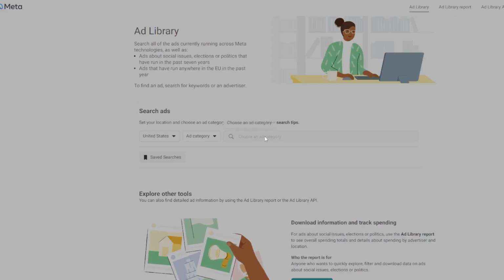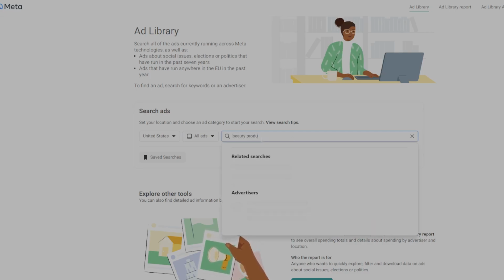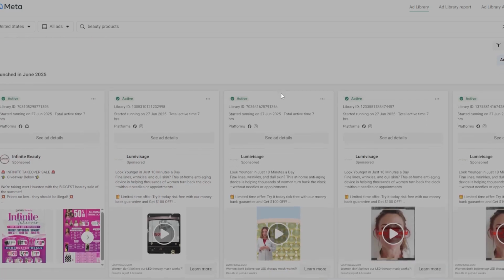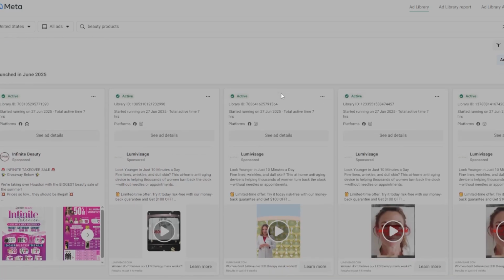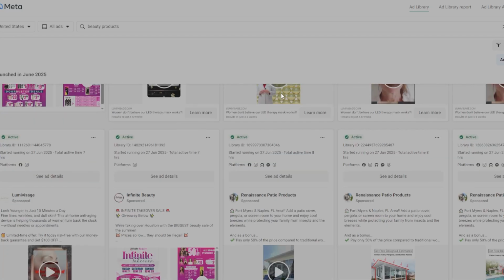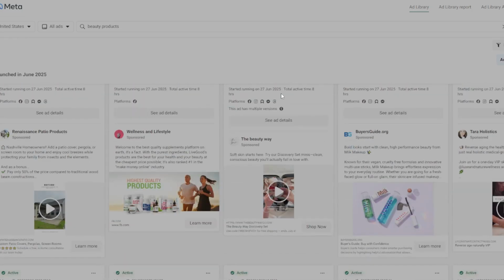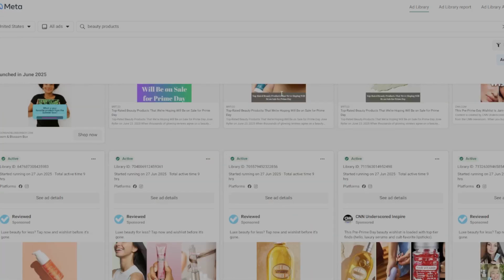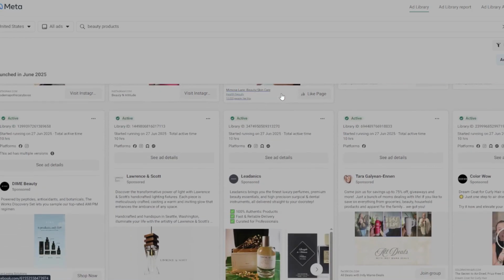NEW! How to Spy on Competitor Facebook Ads (2025) | Find Winning Ads with Meta Ad Library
Want to know exactly what ads your competitors are running on Facebook in 2025? In this video, I’ll show you how to legally and ethically spy on competitor Facebook ads using free tools like the Meta Ad Library. You’ll learn how to uncover their ad strategies, creatives, targeting hints, and landing pages—so you can get inspired, learn what works, and create even better ads for your business. This strategy works for any niche: eCommerce, local businesses, agencies, and more.

✅ What You’ll Learn in This Facebook Ads Spy Tutorial:
🔍 How to Use Meta Ad Library to See Competitor Ads
🖼️ How to Analyze Ad Creatives, Copy & Offers
📆 Check Ad Launch Dates, Platforms & Variations
🔗 How to Track Landing Pages Without Paid Tools
📈 Reverse-Engineer Winning Ads & Apply It to Your Strategy
🚫 What NOT to Do When Spying on Competitor Ads

⏳ Timestamps & Video Chapters:
0:00 Intro – Why Spy on Facebook Ads in 2025?
0:25 What Is Meta Ad Library & How to Access It
0:45 How to Find Competitors and Filter Ads
1:00 What to Look for in High-Performing Ads
1:10 How to Use What You Learn to Improve Your Own Ads

🔥 Why Watch This Facebook Ad Spy Guide?
✅ Save time and money by learning from your competitors
✅ Get inspiration for ad copy, creatives, and offers
✅ Discover industry trends without expensive tools
✅ Perfect for Facebook advertisers, marketers, and agencies in 2025

✅ eCommerce brands analyzing market leaders
✅ Marketers researching ad angles and creative strategies
✅ Agencies creating ads for clients
✅ Beginners looking for proven ad examples to model

👍 Found This Facebook Ads Spy Tutorial Helpful?
📢 Follow me for more ad secrets, competitor research tips, and digital marketing tools in 2025